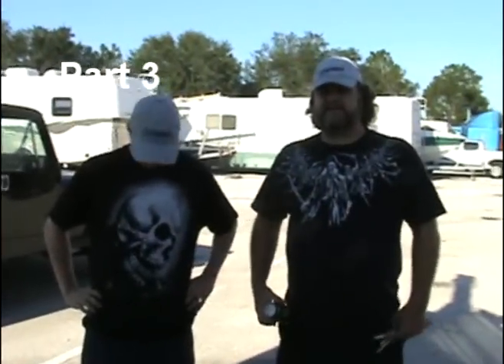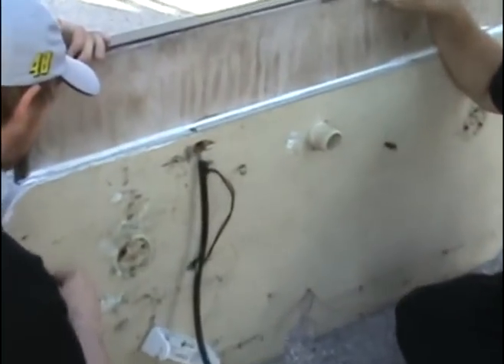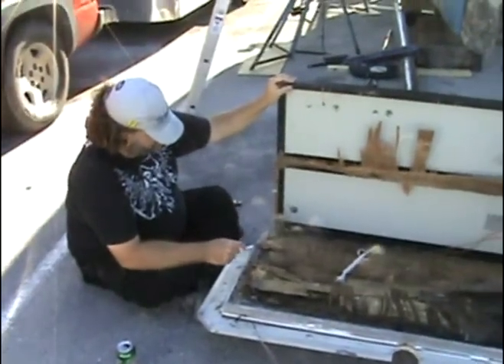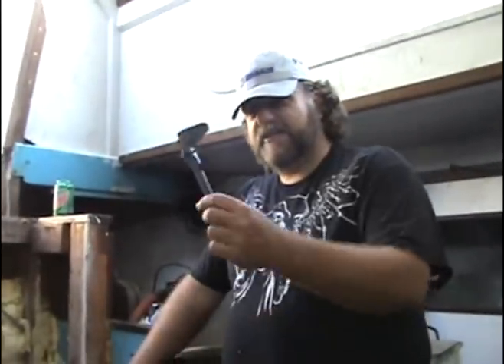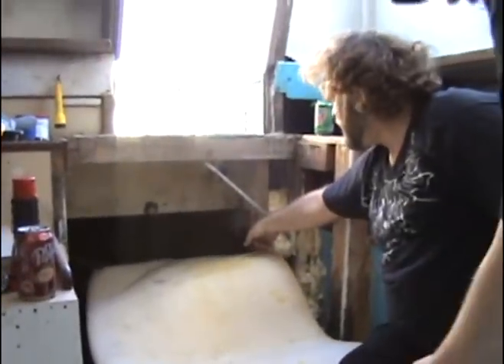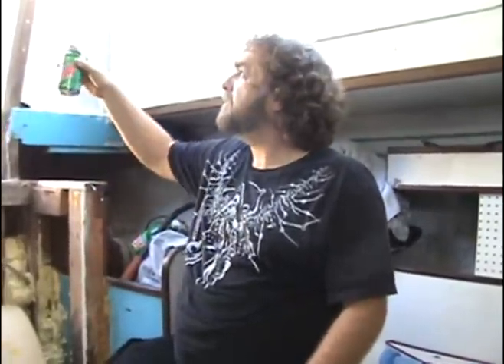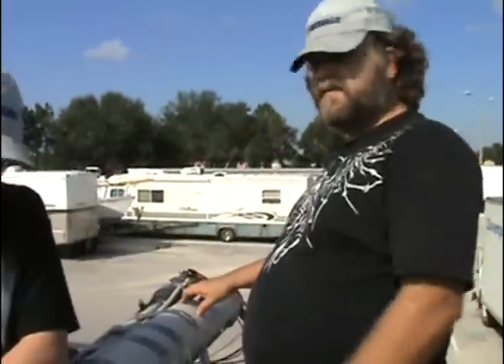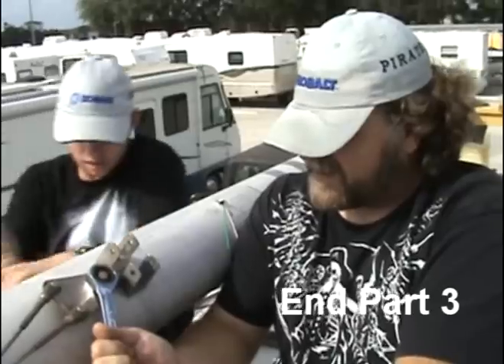A Pirate and His Boat Ep.2 Part 3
The continued adventures in rebuilding a 31' Irwin sailboat.

Included,
Removal of the old solar pannels.
Measuring of the rudder shaft diameter.
Prep. the mast for moving.